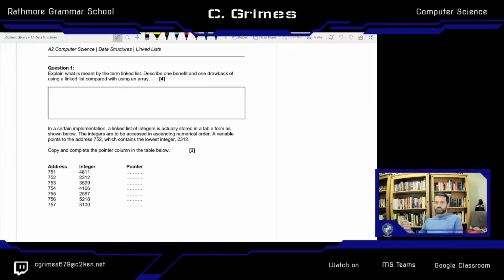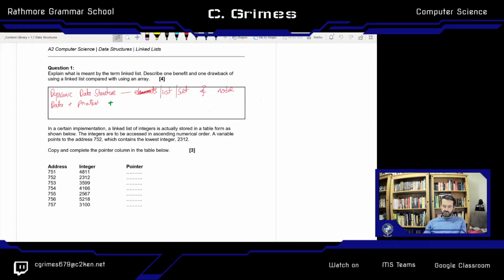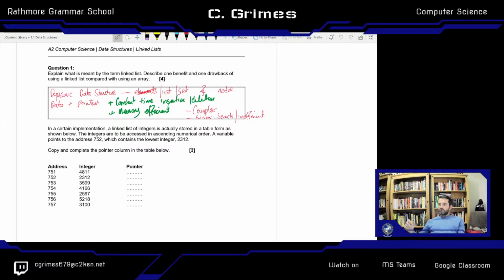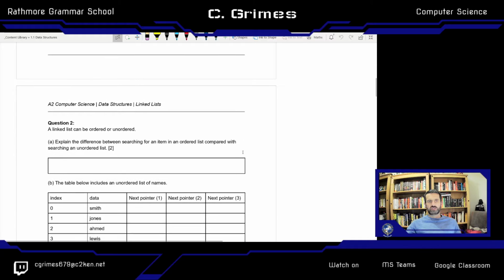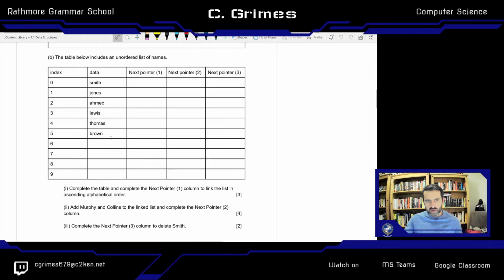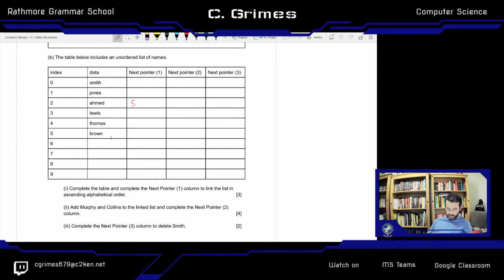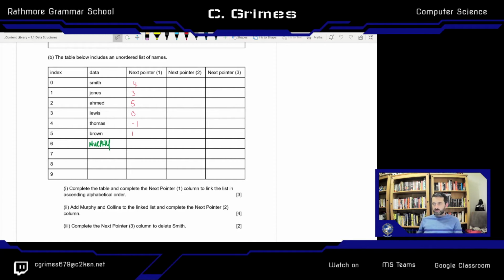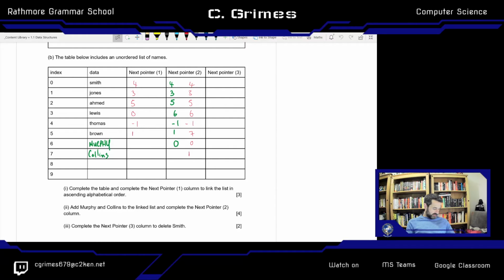Yr14 Week 3 - Review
Review of linked lists and PPQ.